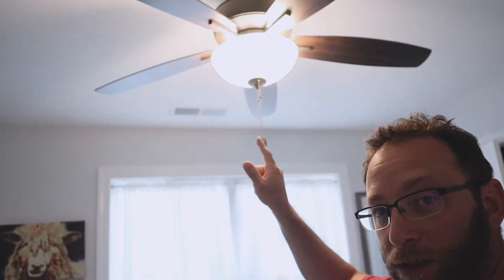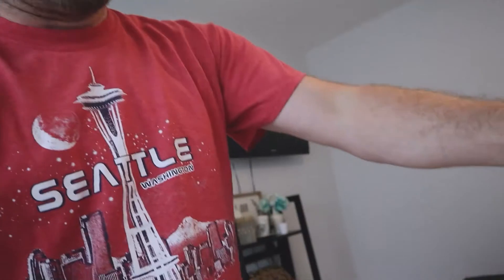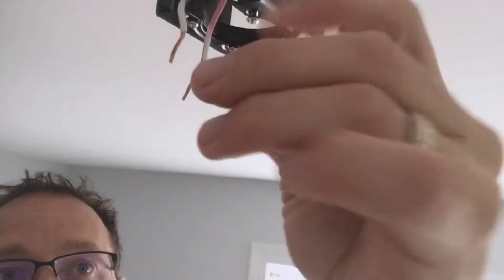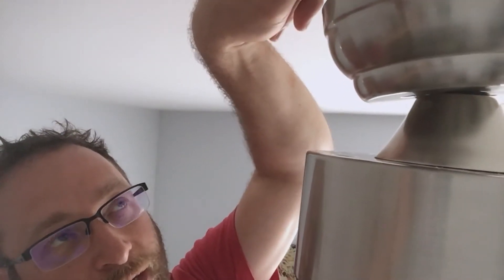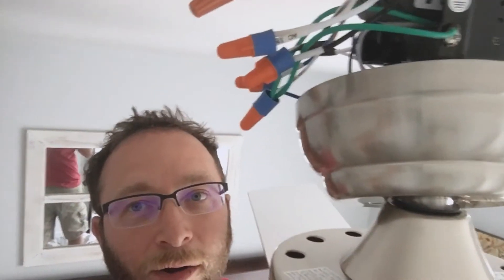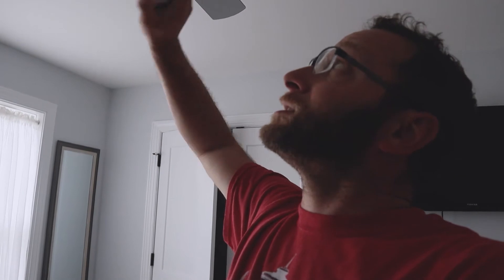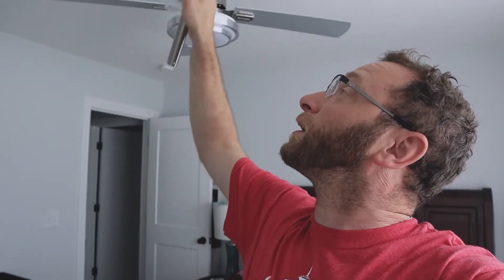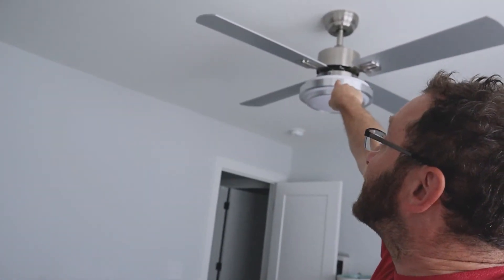Modern Ceiling Fan Upgrade - Warmiplanet 52-Inch Fan Install and Review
If you are looking to install our just upgrade to a modern ceiling fan then you may want to check out the fans from Warmiplanet.  Check out the Warmiplanet Ceiling Fan with Led Light and Remote Control HERE ➡️

About this video:
In this video Allen of Damn Good Reviews installs and reviews the Warmiplanet 52-Inch Fan Celing fan which features a remote control and led lighting.  If you are looking for a modern ceiling fan upgrade you may want to check these fans out or if you prefer a different look there are many others to choose from too which can be found